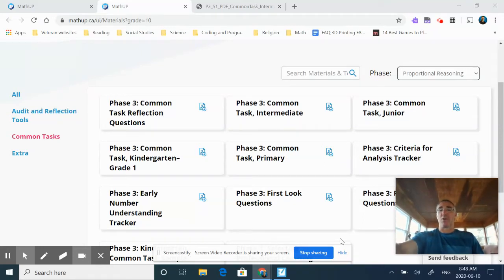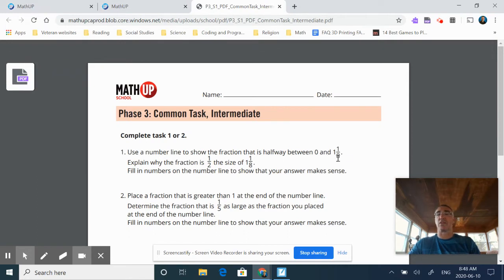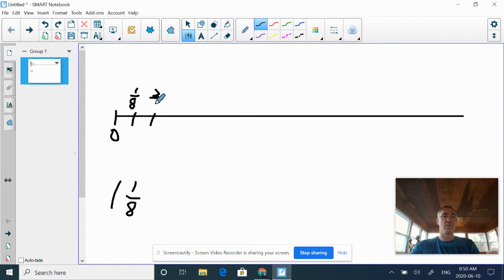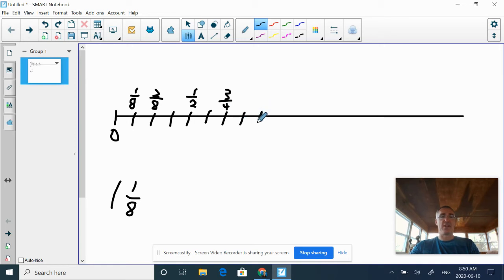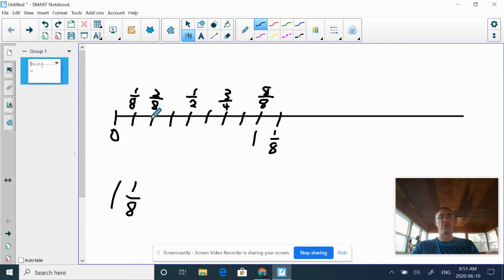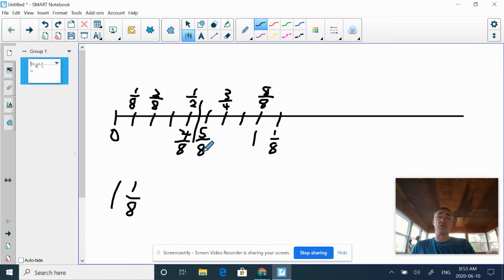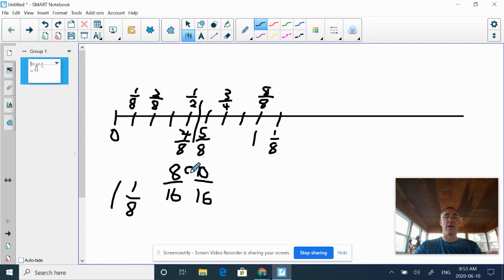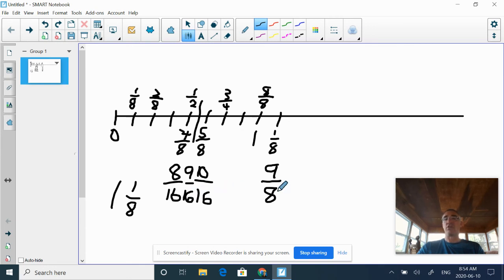MathUp - Proportional Reasoning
St Emily looks at proportional reasoning as it applies to fractions and measurement through a MathUp common task